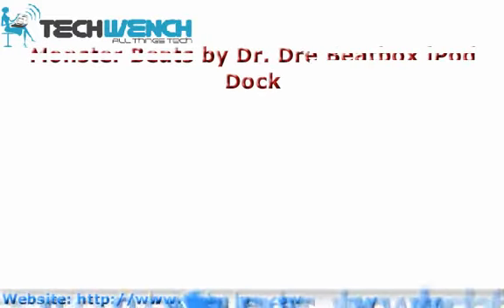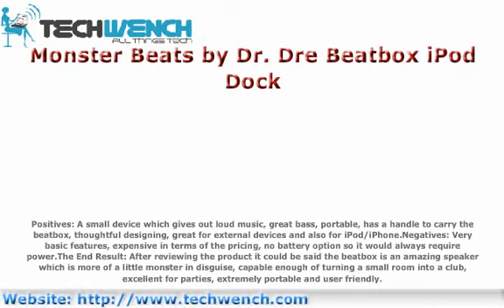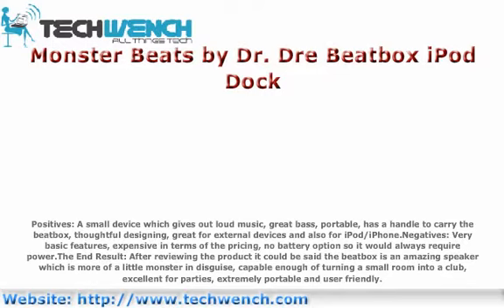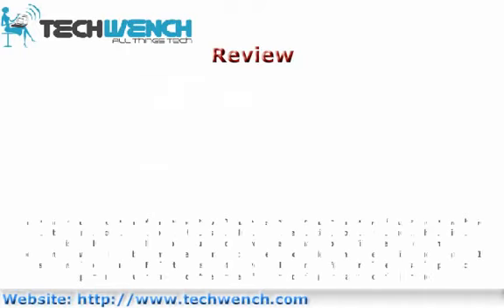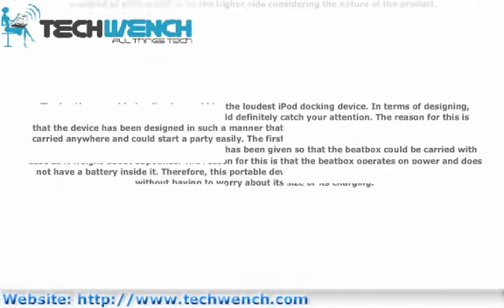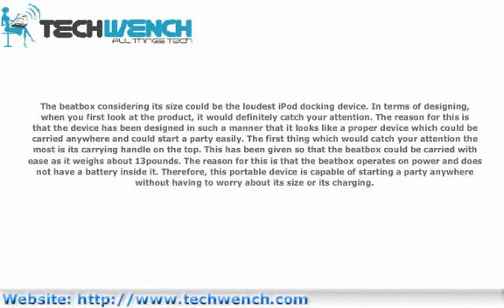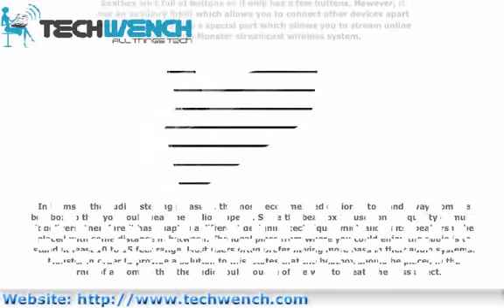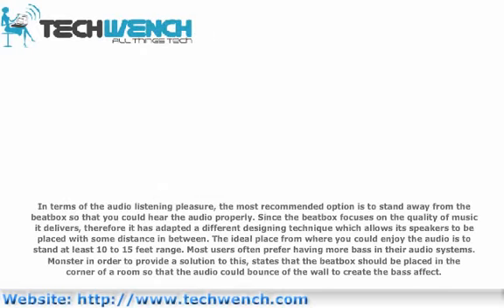Monster Beats by Dr.Dre Beatbox iPod Dock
The name of the product is Monster Beats by Dr. Dre Beatbox iPod Dock, however in this review we have used the name Monster Beatbox as this is an addition to the existing Monster products.